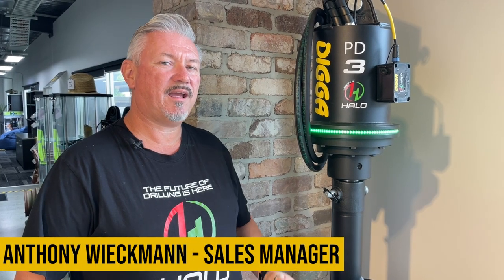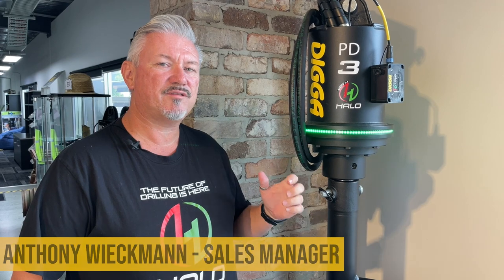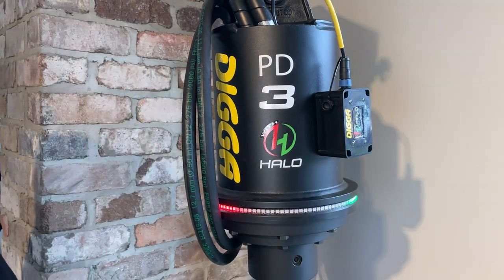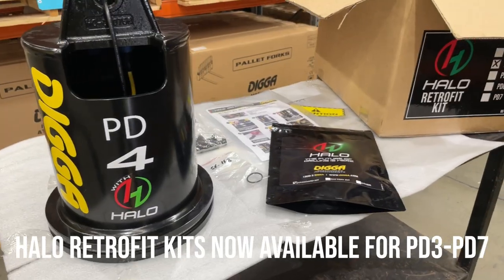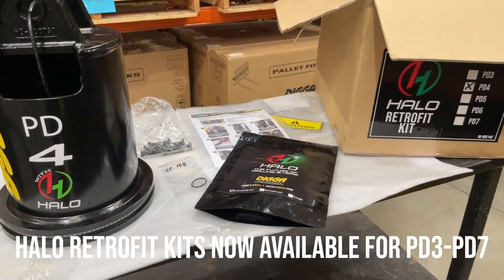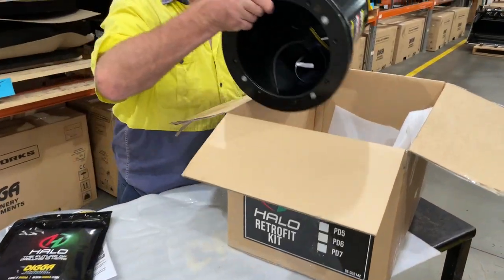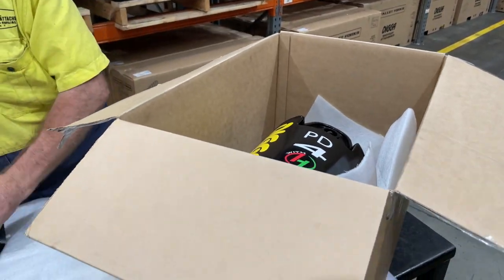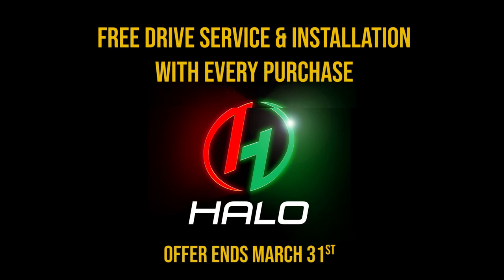Digga HALO Auger Alignment Retrofit - Upgrade Now and Receive a Free Service | Digga Australia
Upgrade Your Drive to a HALO Auger Drive Now! We have now released our first Retrofit Kits, available for PD3-PD7 Digga Auger drives. FREE Service & Installation with purchase before March 31st only! So get in quick.